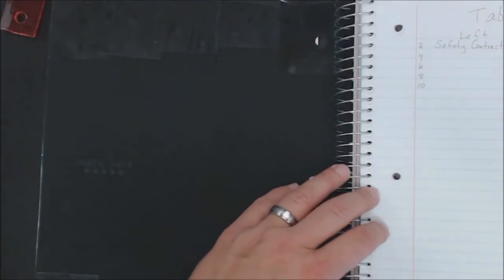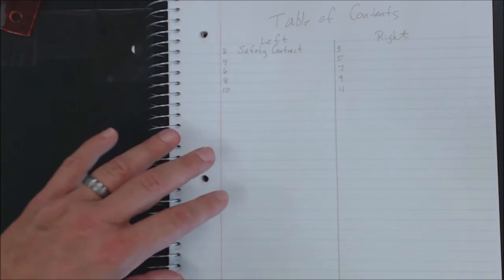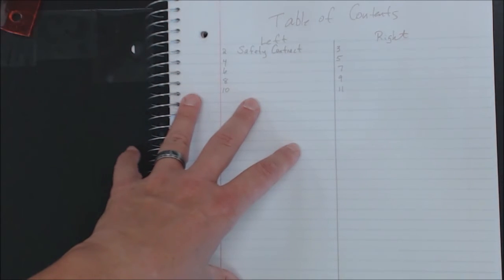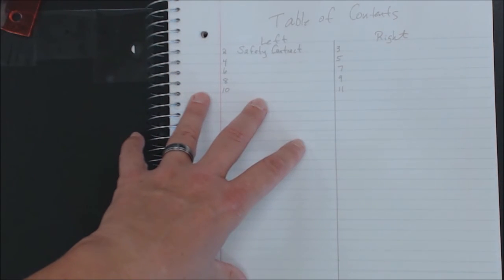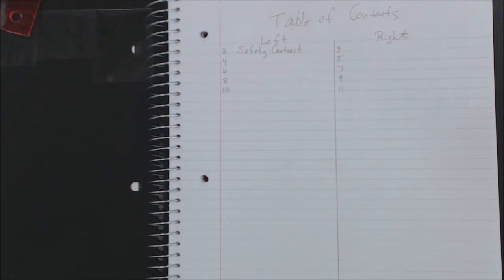INB TC Set up